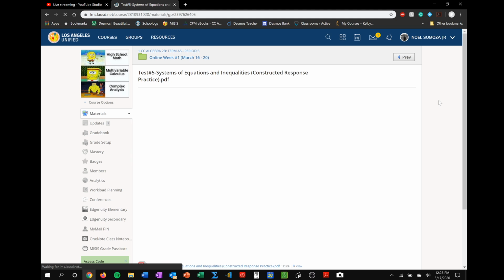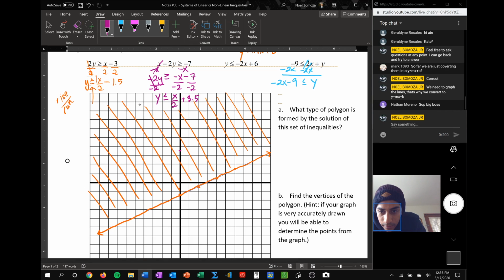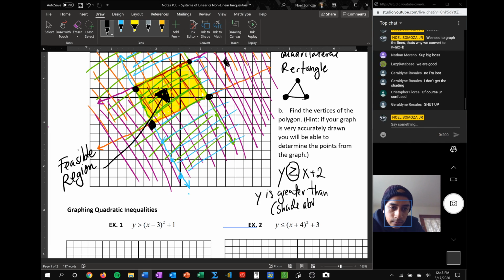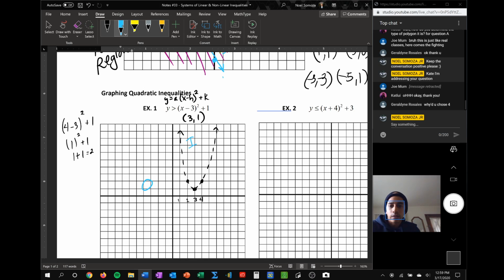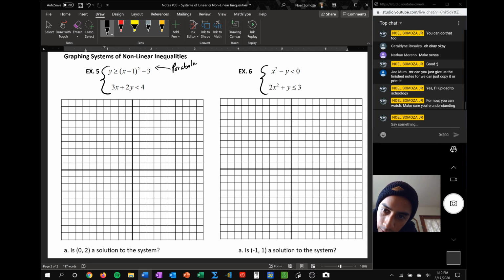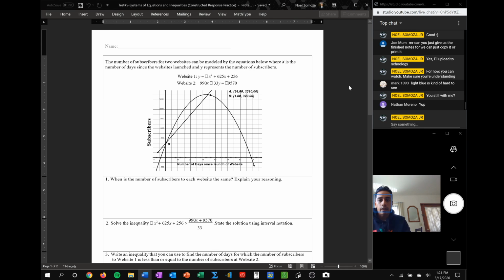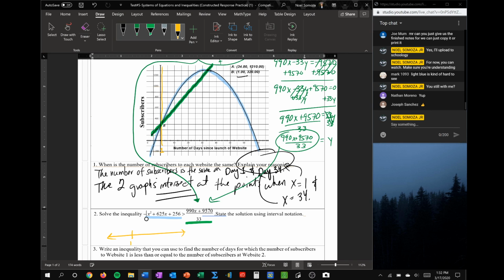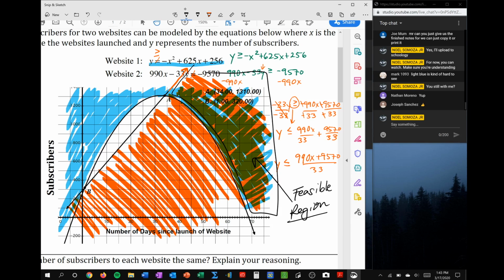Alg 2 (Per 5) - Solving Systems of Inequalities & Constructed Response